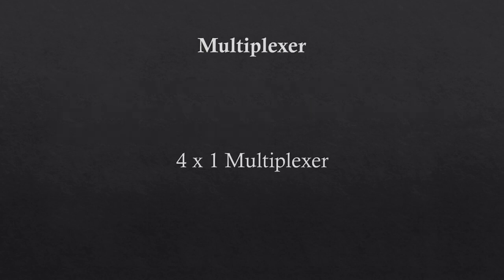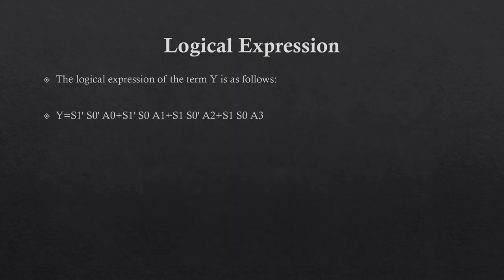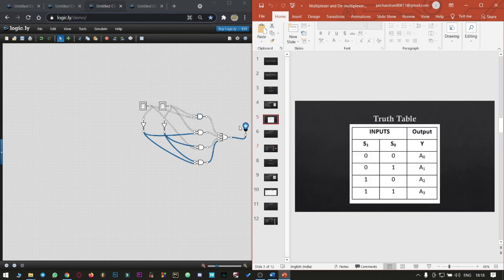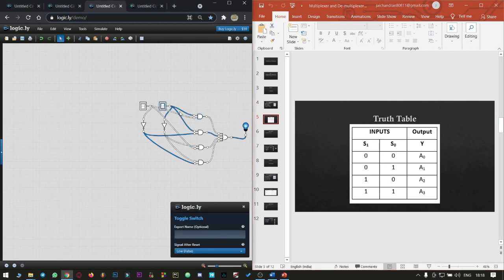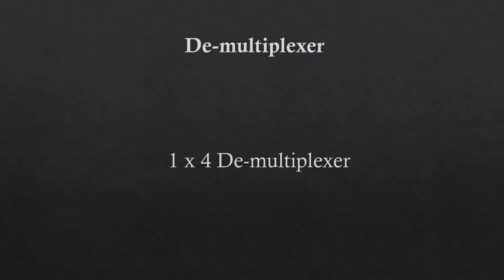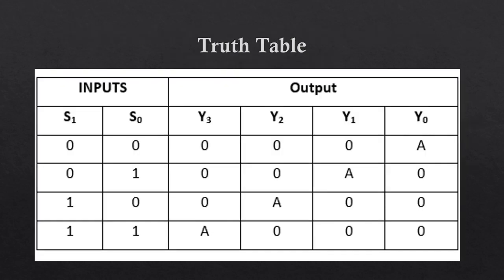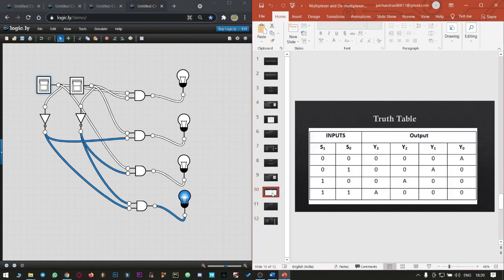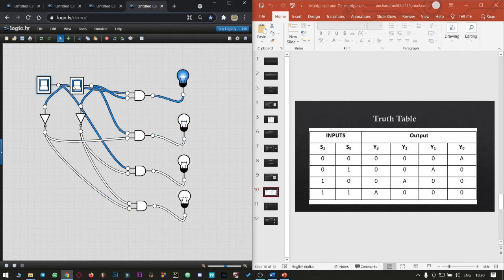Multiplexer and Demultiplexer